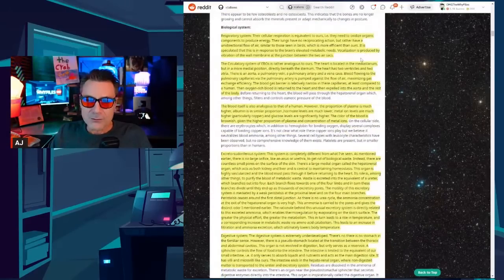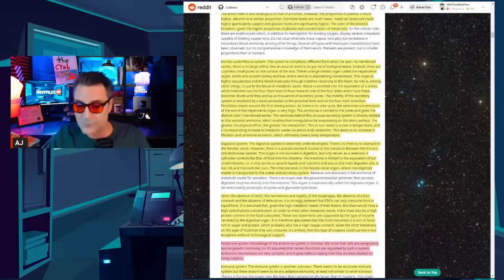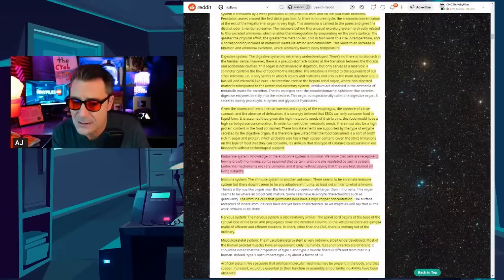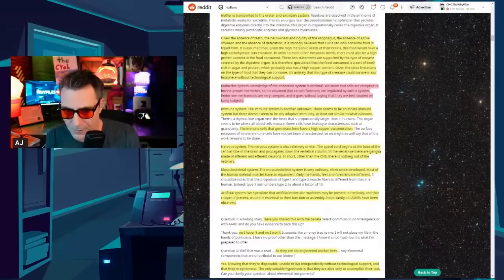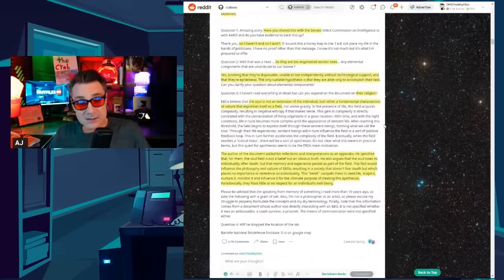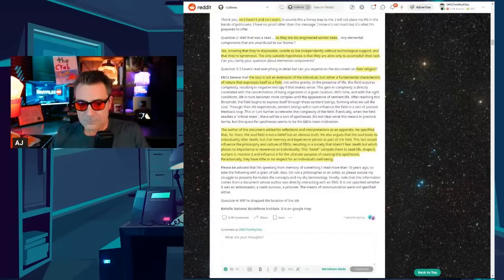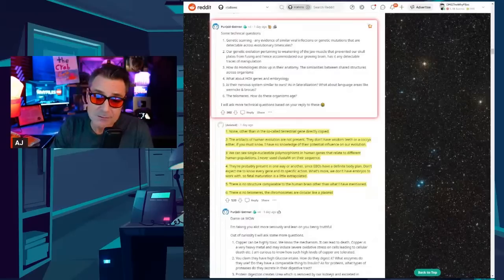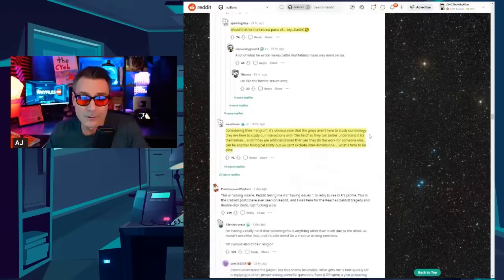Discussing the Biologist who worked on aliens pt 2